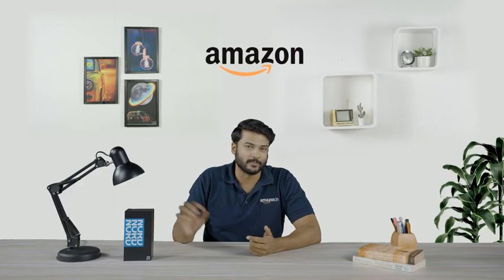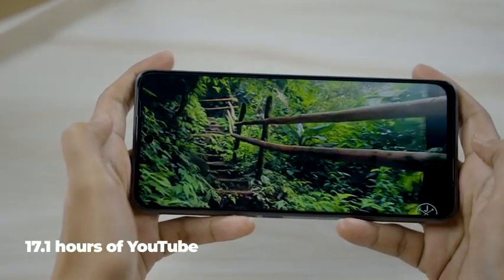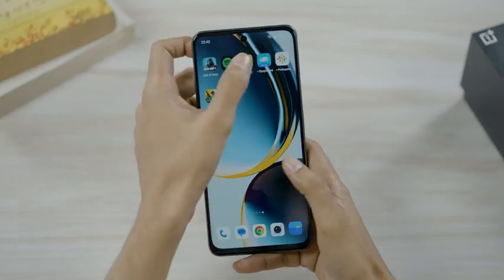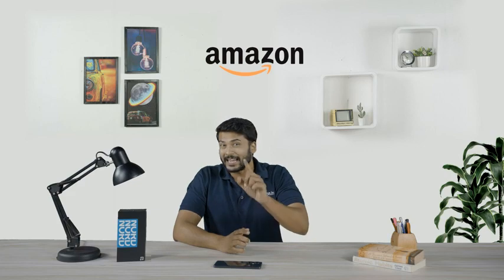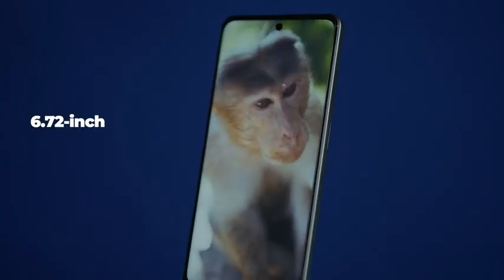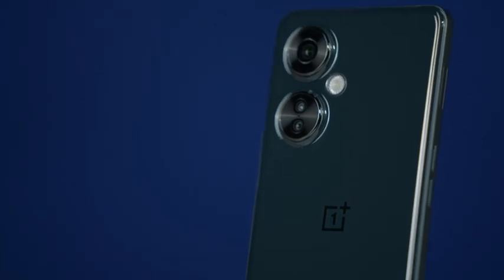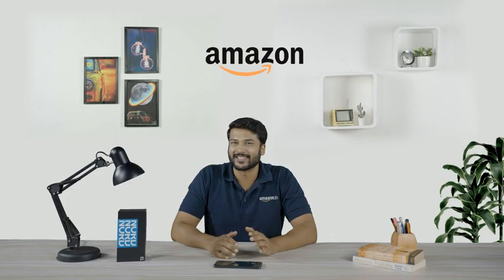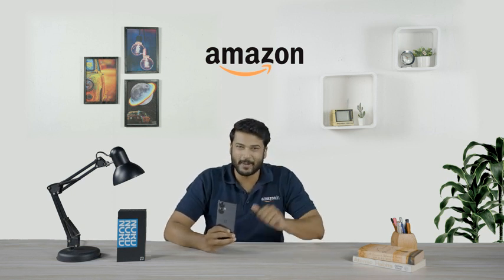OnePlus Nord CE 3 Lite 5G Unboxing & Review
Camera: 108 MP Main Camera with EIS; 2MP Depth-Assist Lens and 2MP Macro Lens; Front (Selfie) Camera: 16MP
Rear Camera Mode: Hi-res 108MP mode, 3x Lossles Zoom, Photo, Video, Nightscape, Expert, Panoramic, Portrait, Macro, Time-lapse, Slow-motion, Long exposure, Dual-view video, Text Scanner, 1080p/720p@30fps, Video zoom: 1080P@30fps, 720P@30fps, Slow motion: 720P@120fps, Time-Lapse: 1080P@30fps, Steady Video EIS support
Display: 6.72 Inches; 120 Hz Adaptive refresh rate; FHD+(1080×2400), Colors: 16.7 Million colors, 391 ppi, Aspect Ratio: 20:9, Brightness: 550 nits (typical), 680 nits (HBM)
Operating System: Oxygen OS based on Android 13.1
Processor: Qualcomm Snapdragon 695 5G
Battery & Charging: 5000 mAh with 67W SUPERVOOC Endurance Edition